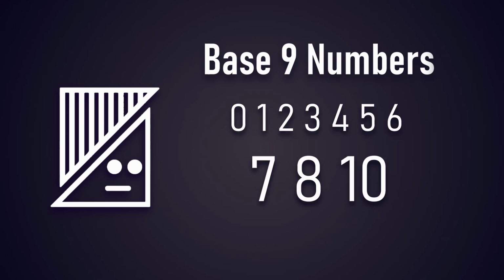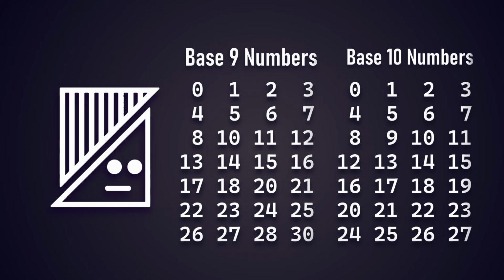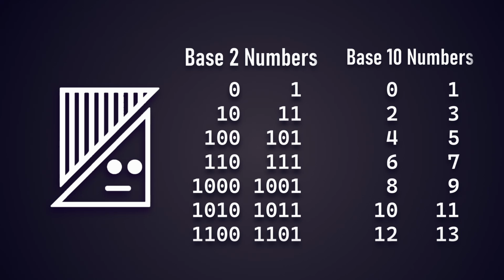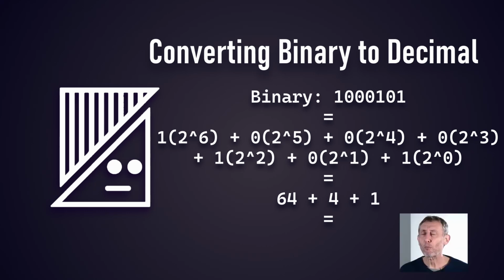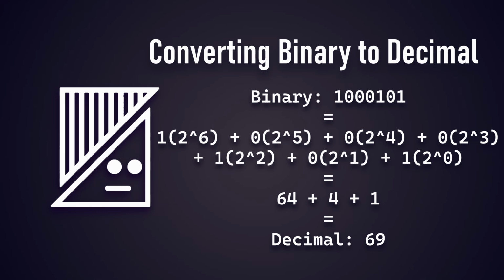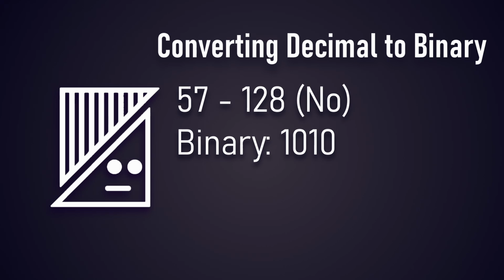BINARY NUMBERS, I GUESS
In this video, I attempt to rattle off a quick introduction to binary numbers.